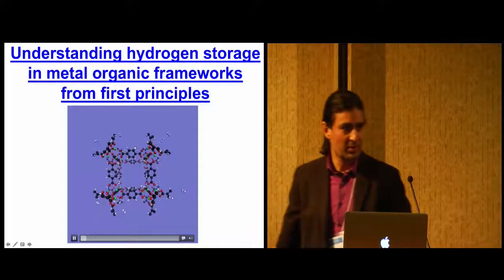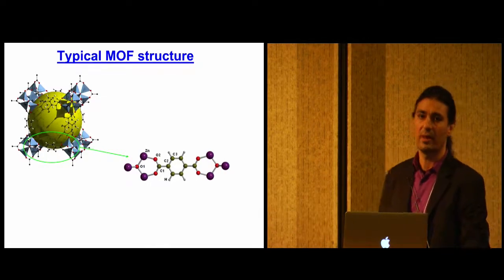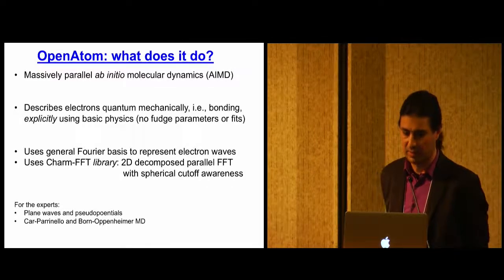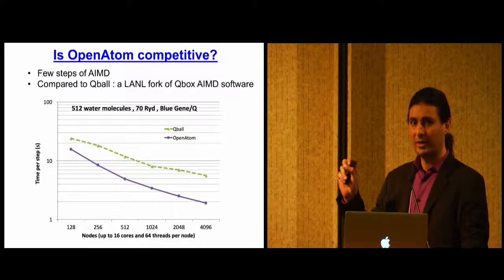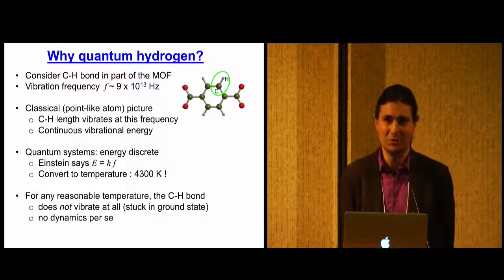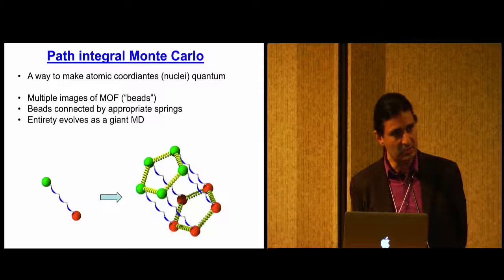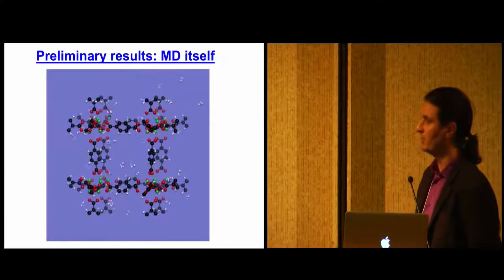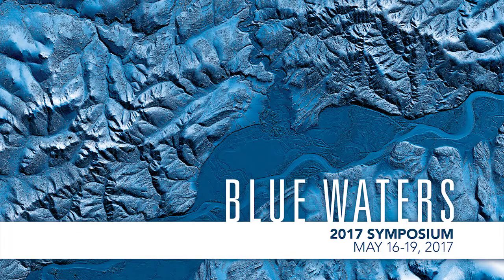Sohrab Ismail-Beigi: Understanding hydrogen storage in metal organic..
Description:  Understanding hydrogen storage in metal organic frameworks from first principles